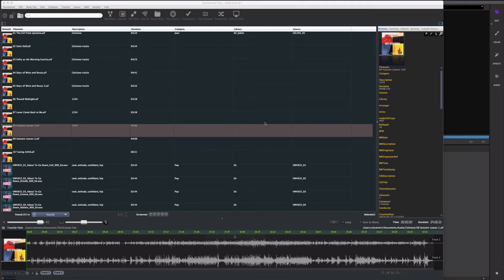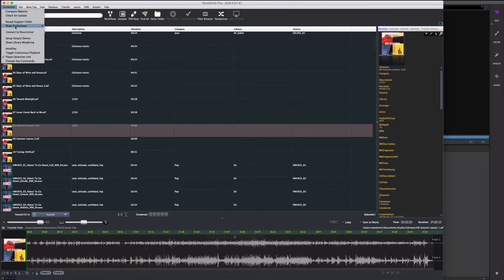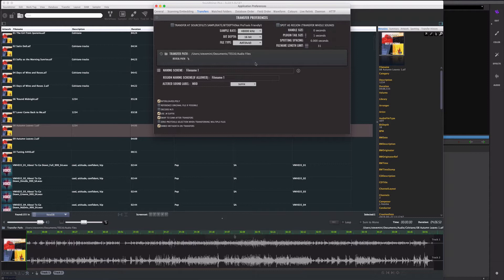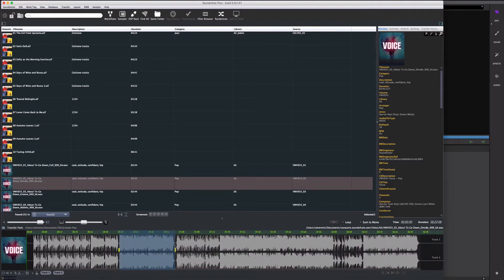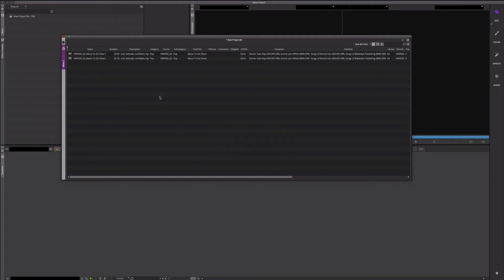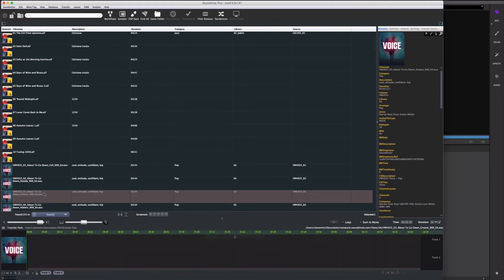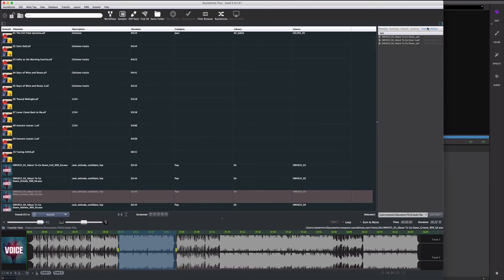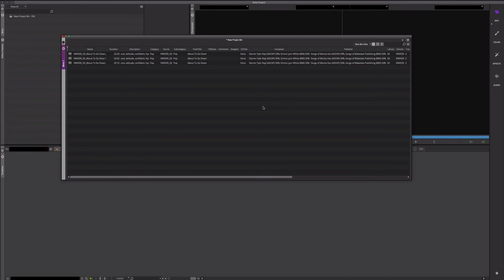Quick transfer to the AVID Media Composer from PLUS 64x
Soundminer PLUS 64 bit - transferring quickly to the AVID while keeping your metadata